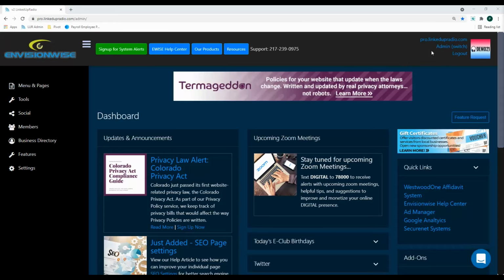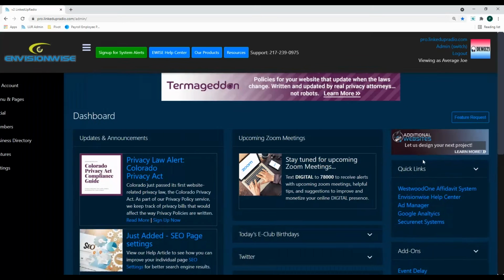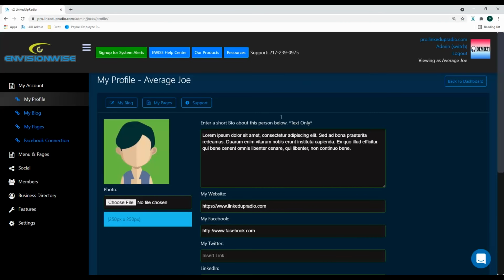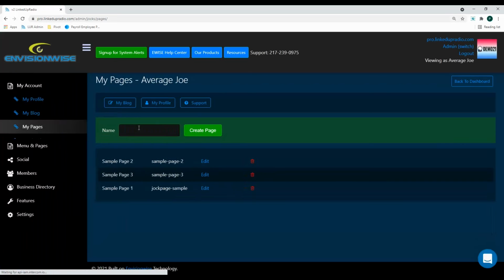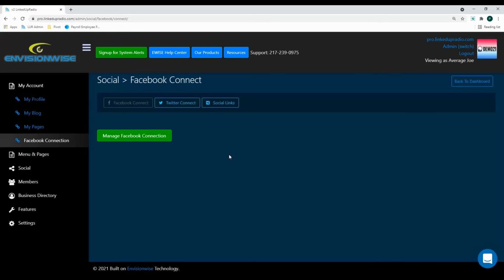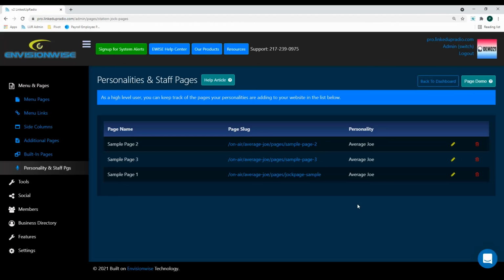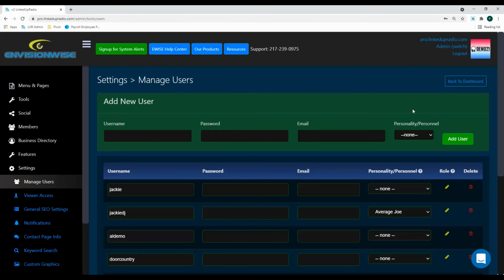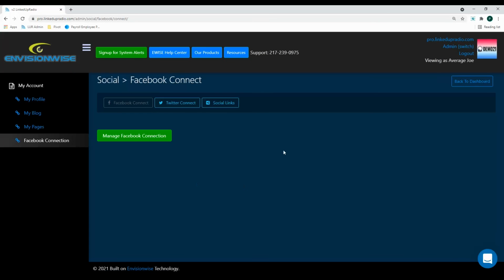Personal Accounts Overview -Envisionwise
Learn how to use the Personal Accounts section of our content management system in this video.